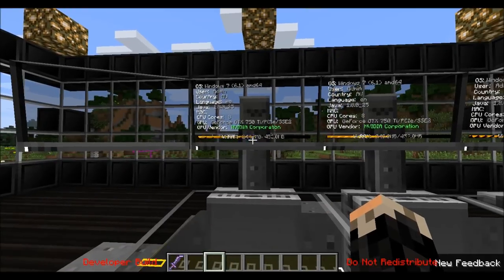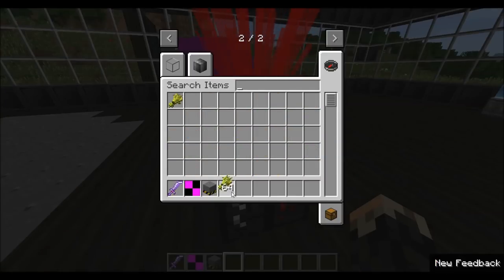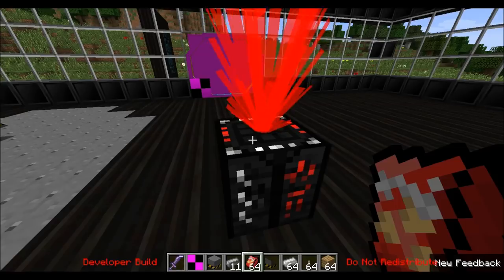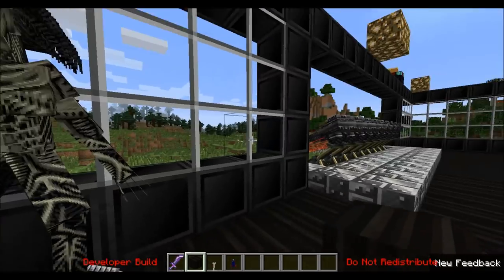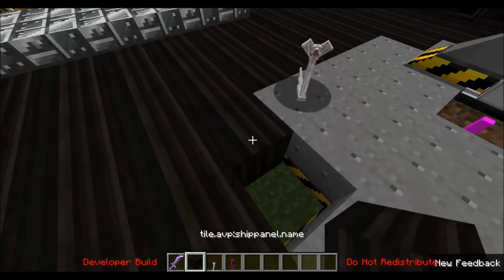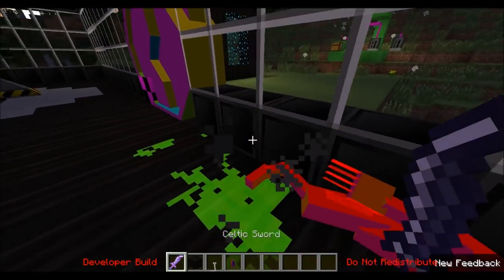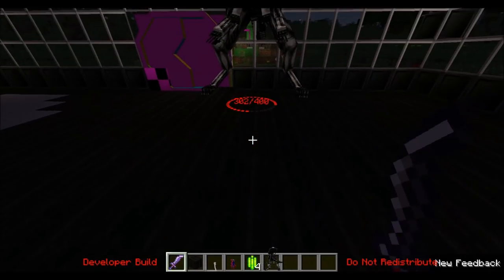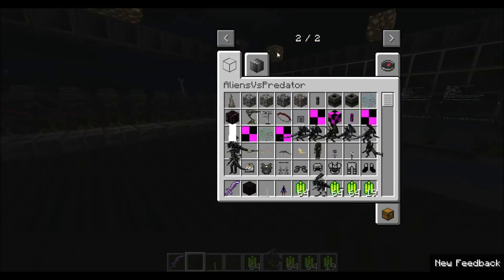Minecraft AVP Beta Prometheus Aliens and New Crafting Mechanic